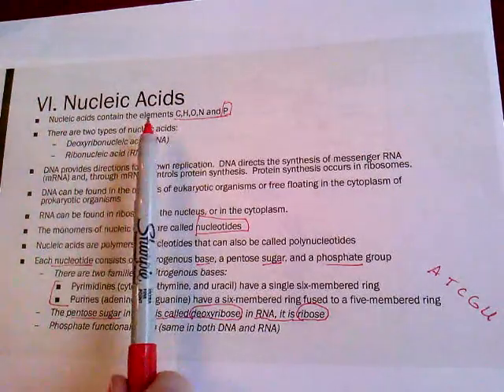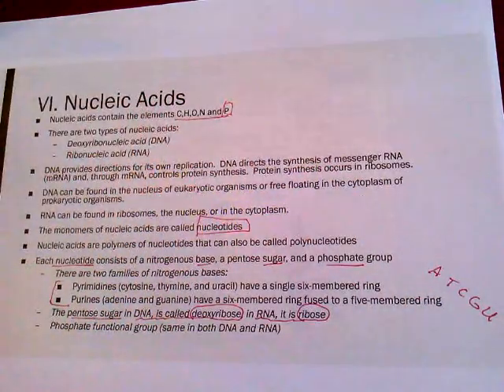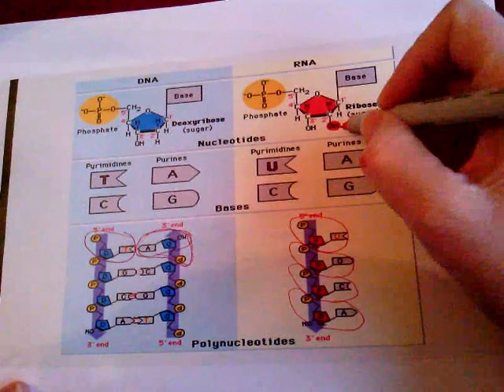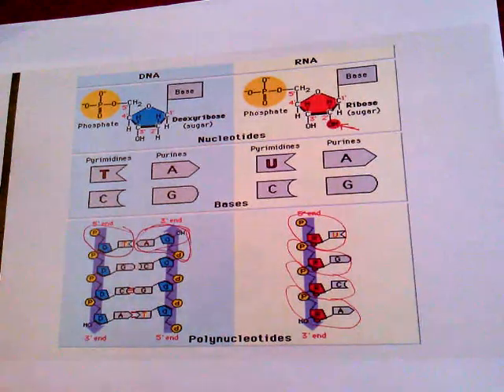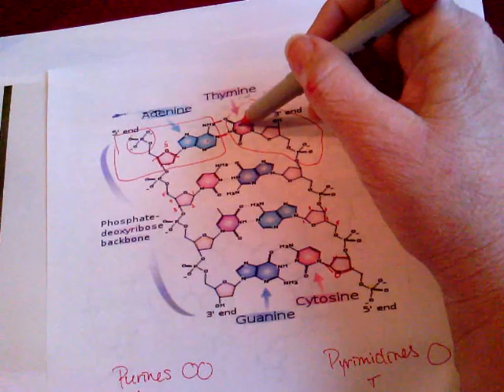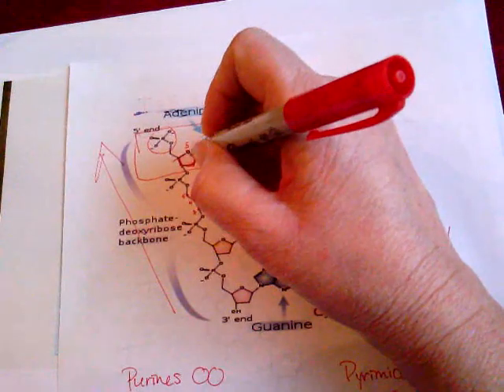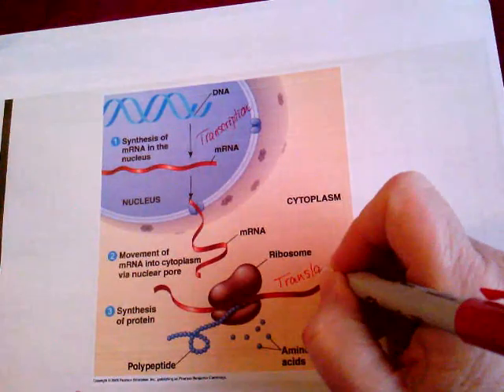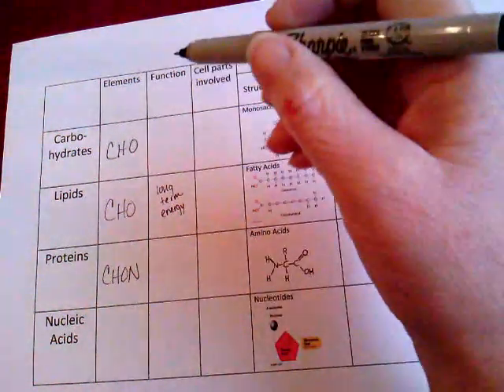Video notes Biochem VI Nucleic acids and review part 1